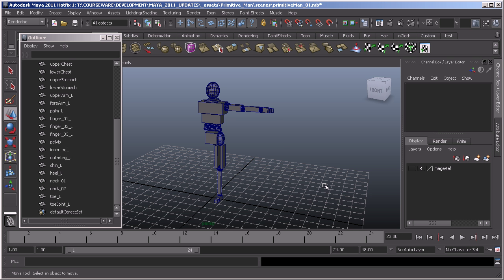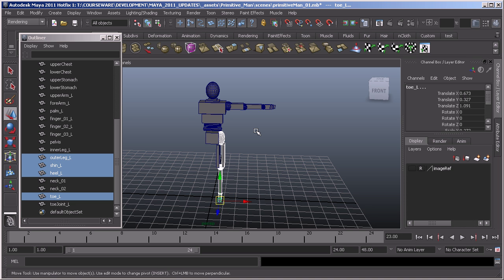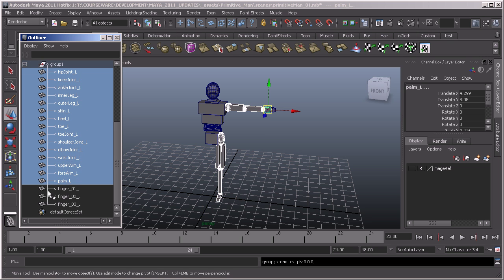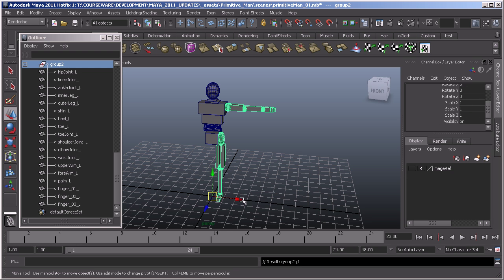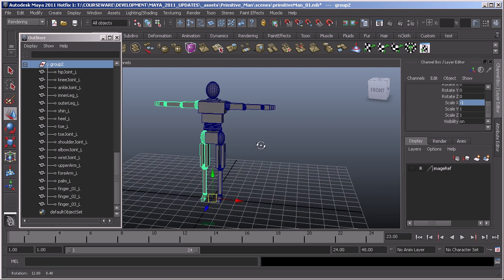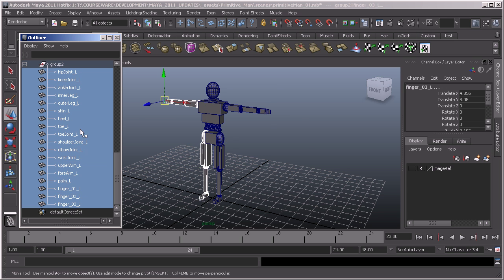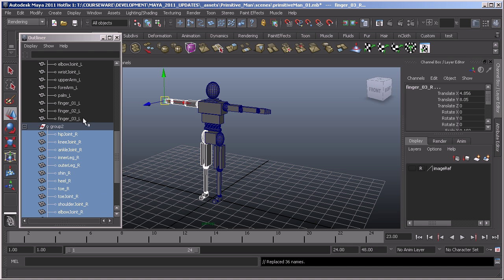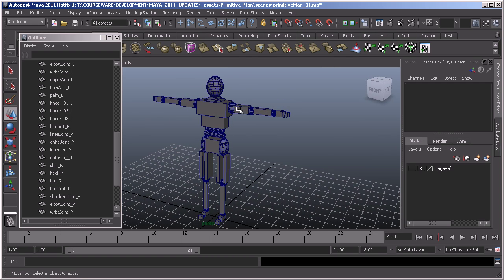25 Primitive man Part 4 Grouping and duplicating (Tutorial)